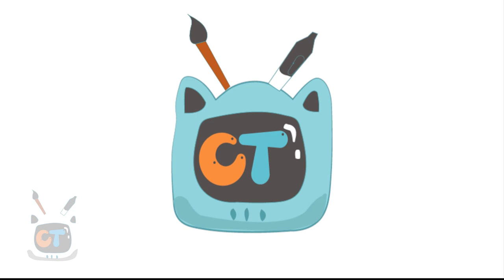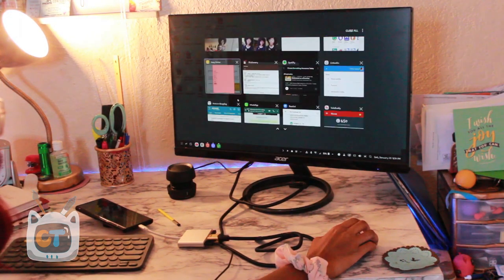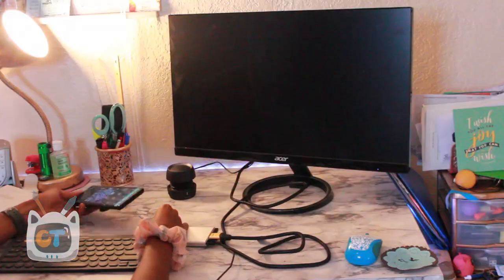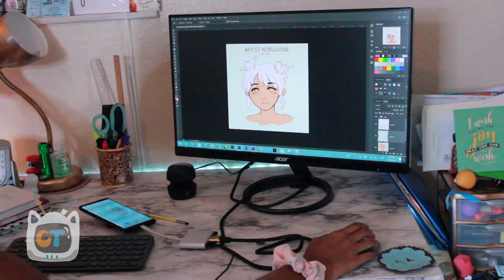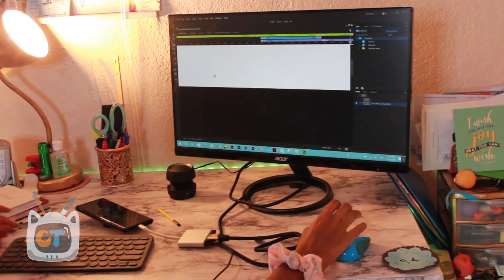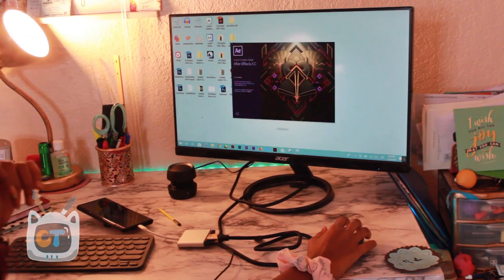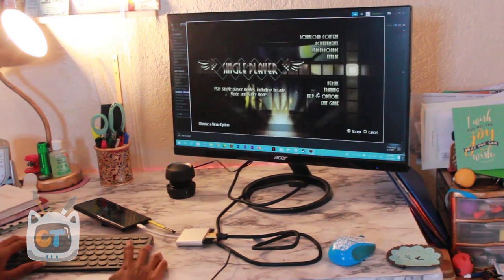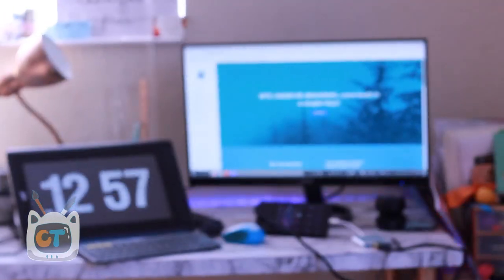Running Adobe Premiere Pro on Samsung Note 9?!? Using windows on Samsung DeX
Today I will be running windows on Samsung Dex using the Note 9 through a virtual desktop app called Splashtop. I will be running various apps like Adobe premiere pro, Photoshop, Paintool SAI etc. and a steam game called Skull girls.

Loading.
%100.

☆Items mentioned▼
Samsung Galaxy Note 9 Unlocked (Amazon)
Splashtop (Amazon)

☆　 About 　☆

I'm a motion graphics designer who's super passionate about anything related to art, technology, design, animation and anything in between. This is my corner of the internet where I'm constantly working on projects to first better my animation & storytelling skills on top of being a better editor. I'm currently in college aiming to get my BFA in animation.